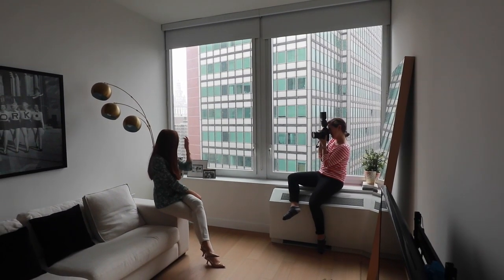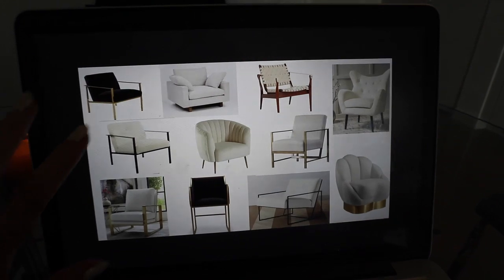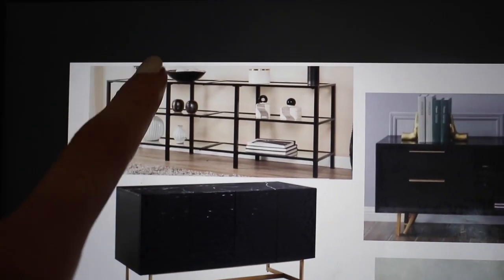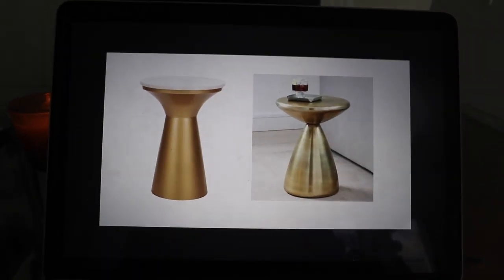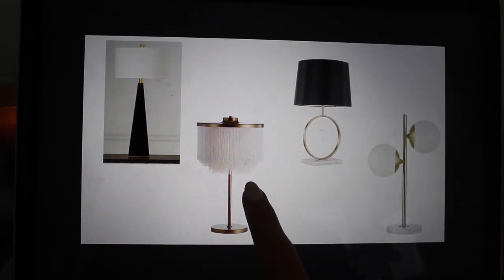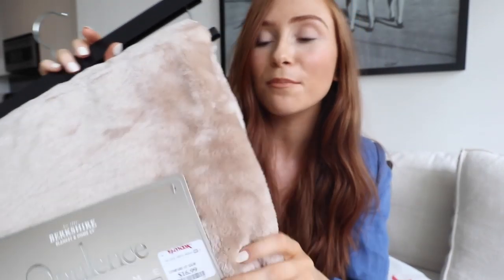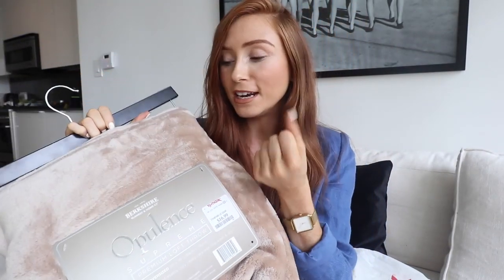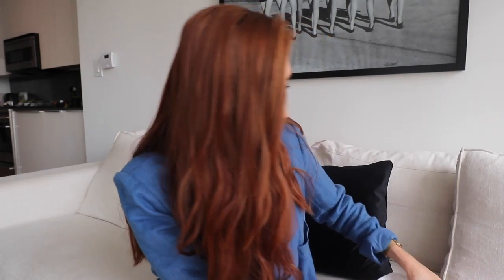LIVING ROOM UPDATE - What I'm buying! | Retro Flame NYC Apartment Ep #2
NYC APARTMENT LIVING ROOM UPDATE! - Retro Flame NYC Apartment Ep. #2

Welcome back to Episode #2 of my new NYC Apartment series. Sharing an update on my progress since last week, what I've been buying for the living room, a quick TJ Maxx Haul + also something very exciting that happened since we spoke last. Hope you enjoy. I'm loving doing this series already. Erika xx

FURNTURE SHOWN:
ACCENT CHAIRS (Top Row L-R)